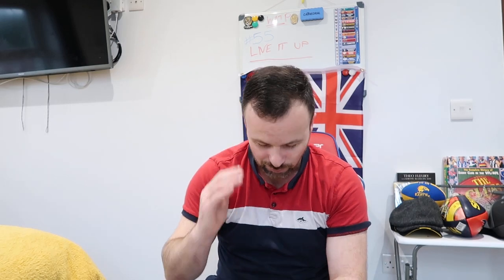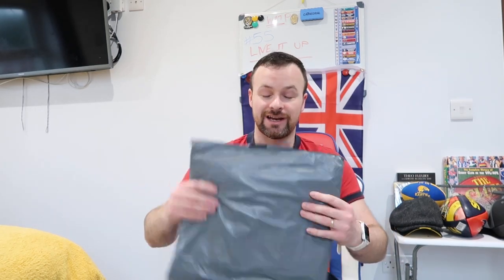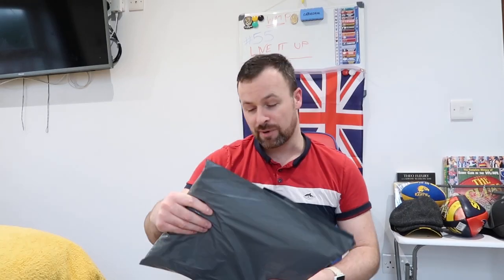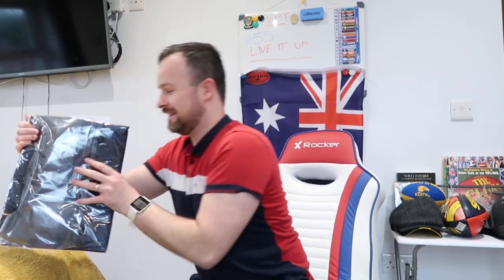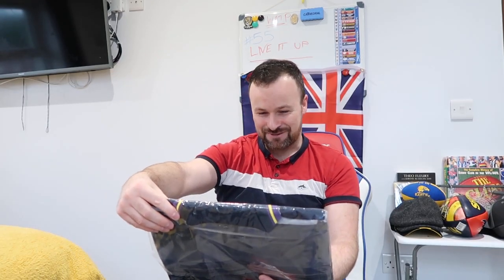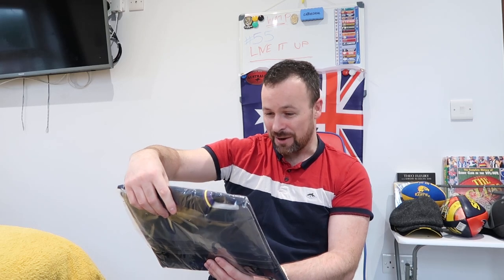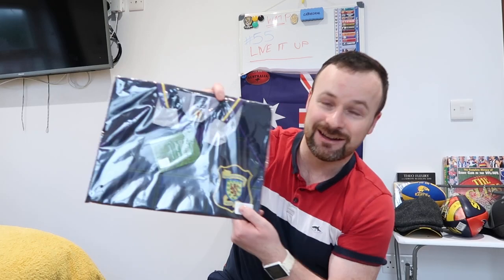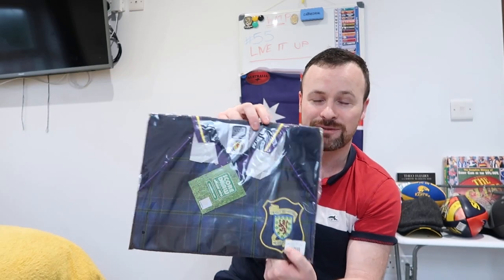Opening a SURPRISE Parcel From 3 Retro